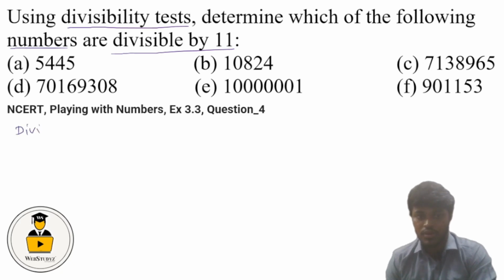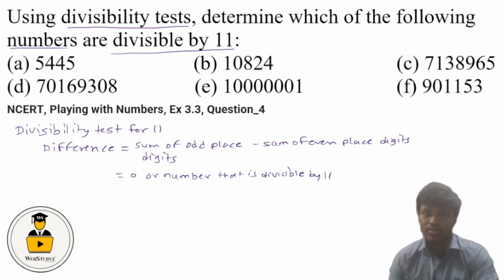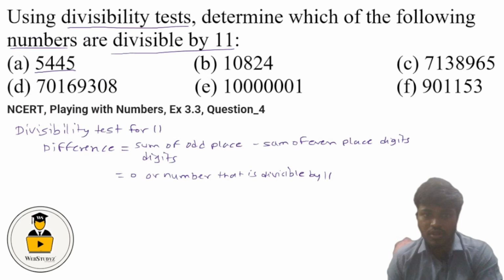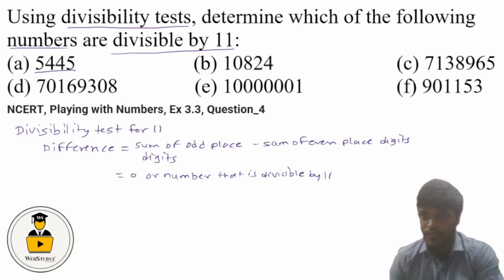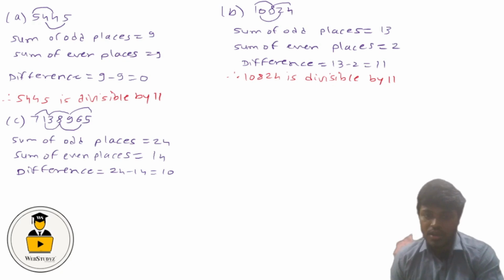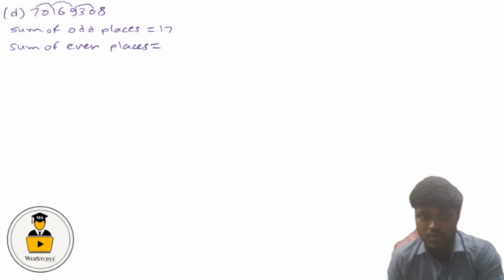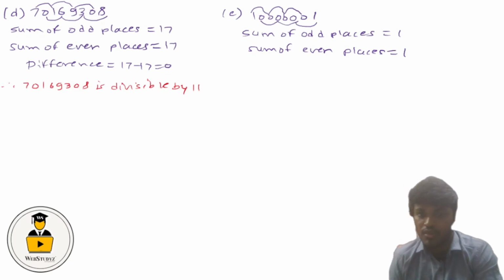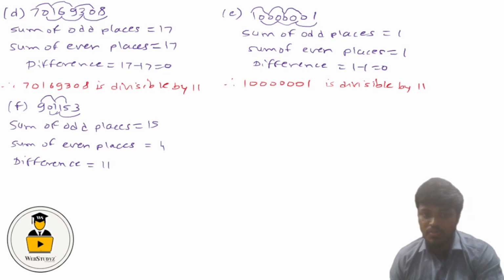Class 6 NCERT Maths | Ch 3: Playing with Numbers | Ex 3.3 Q4 Solution